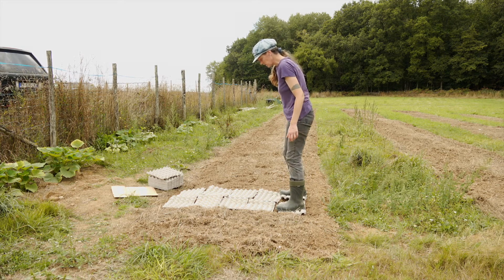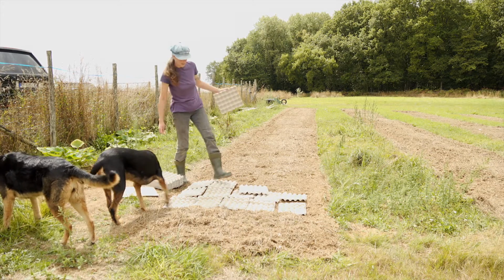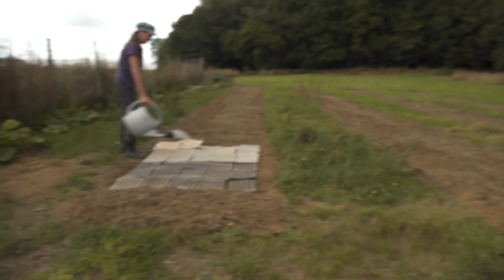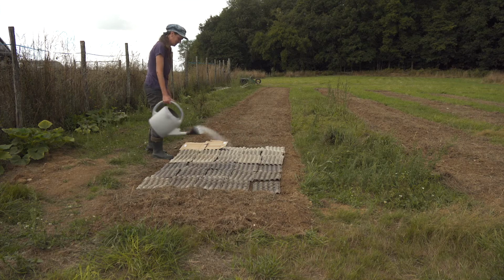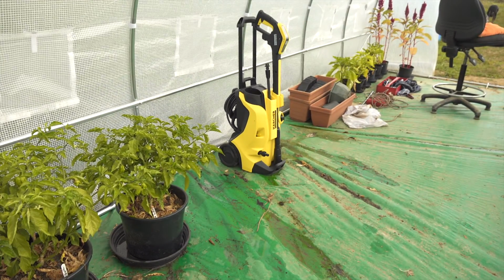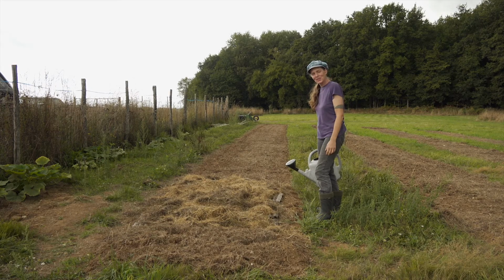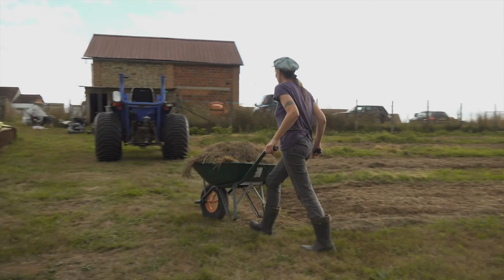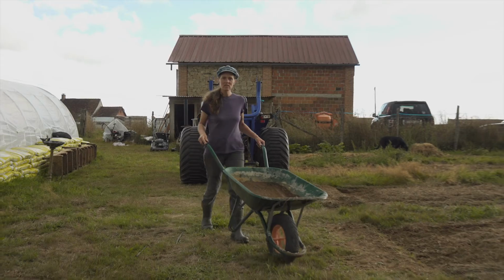Mad Dog Farm Vlog #8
Got some filming in just before the rain started, just an update of what has be going in recently.

▶️ You can get all your Ben's Garage products over on our

▶️ Check out our Amazon Store for recommended buys and stuff we use